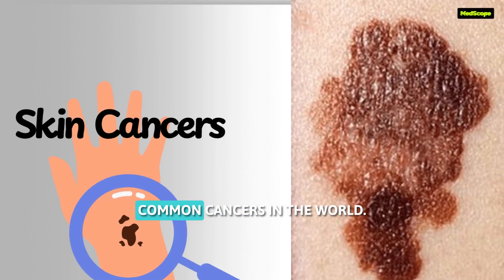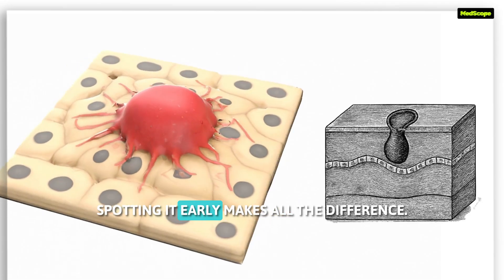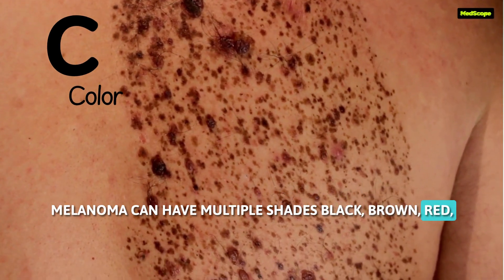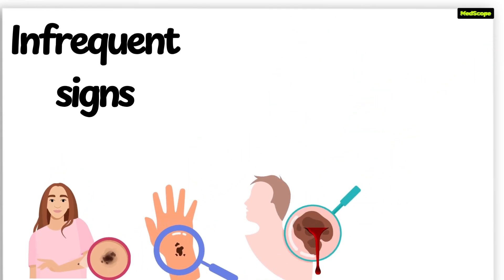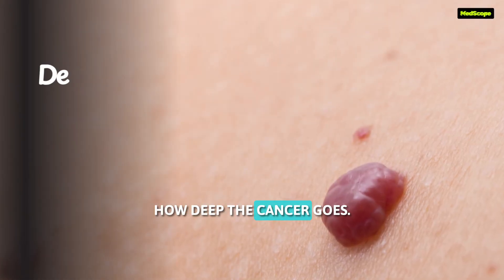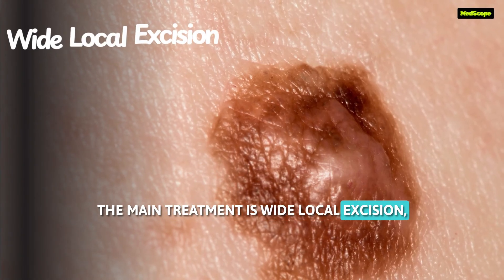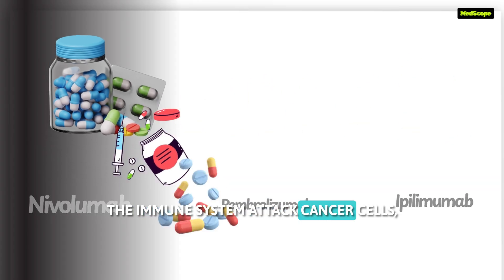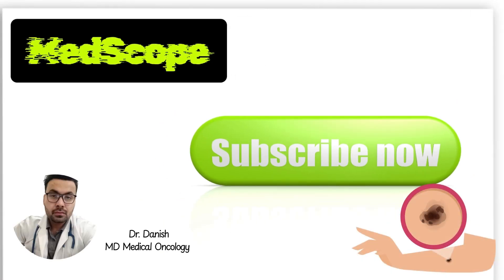What is MELANOMA and How Does it Affect You?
Melanoma is the deadliest form of skin cancer — but it’s also one of the most preventable and treatable when detected early.
In this 4-minute explainer, I break down what melanoma really is, how it develops, the early warning signs, risks, investigations, and modern treatment options.

In this video you’ll learn:

What exactly melanoma is

How it starts from melanocytes and why it becomes aggressive

Key symptoms and ABCDE warning signs

High-risk factors (genetics, UV exposure, skin type)

How melanoma spreads

Investigations & staging

Current treatment options including immunotherapy and targeted therapy

This video is for medical students, doctors, and anyone wanting to understand melanoma in a simple, clear way.
Host: Dr Danish; MD Oncology